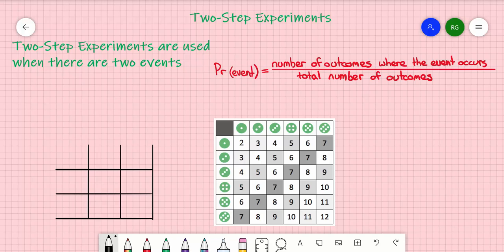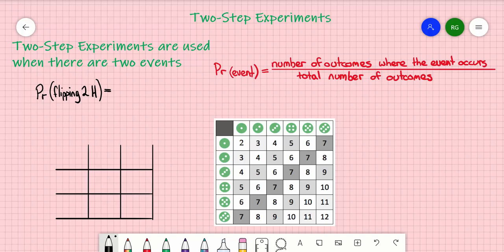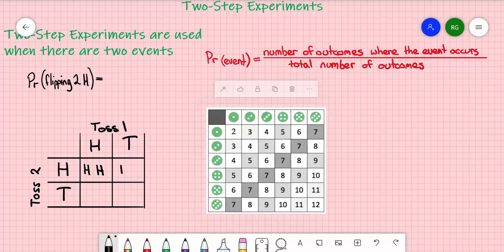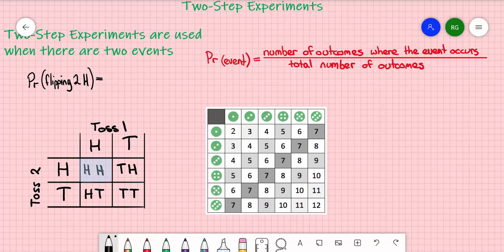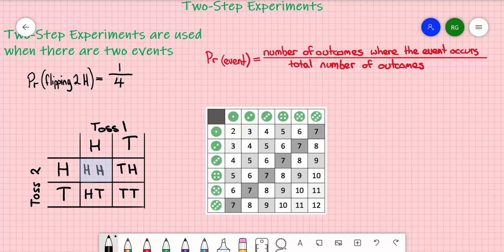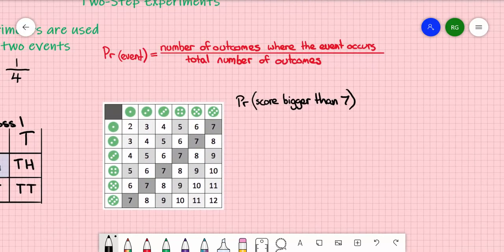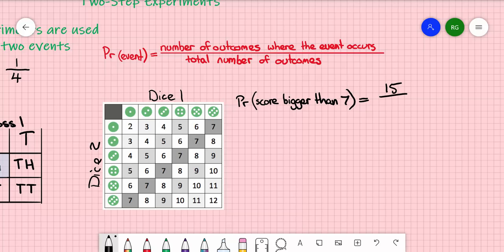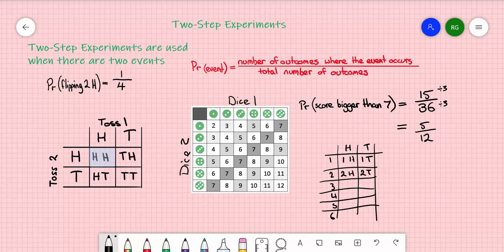Two Step Experiments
This video has been made for Mr Gard's maths class and anyone that can make use of it.